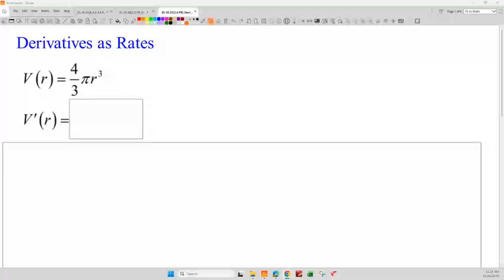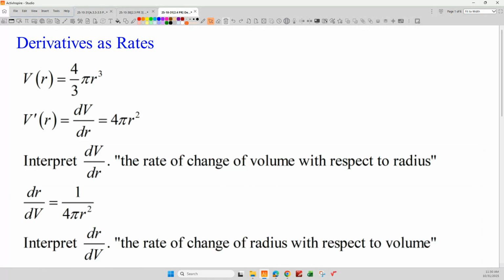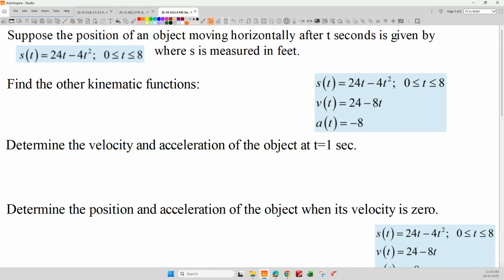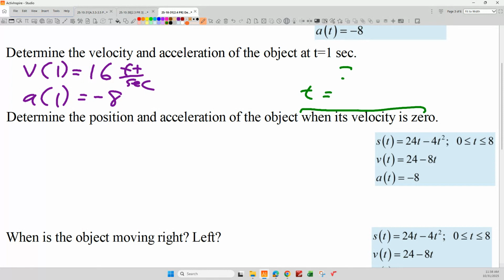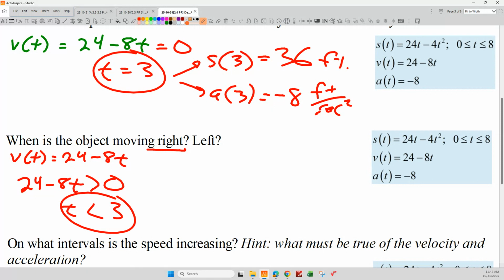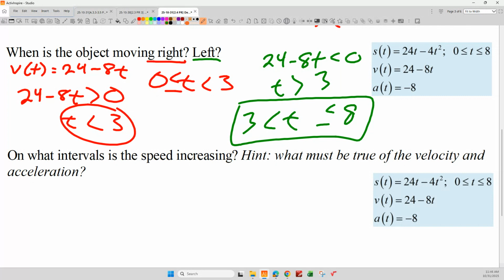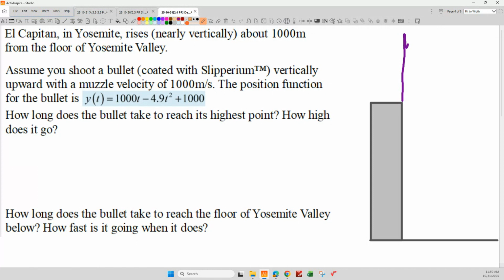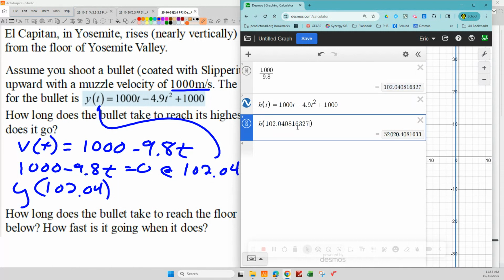25-10-31[2.4 PR] Derivatives as Rates